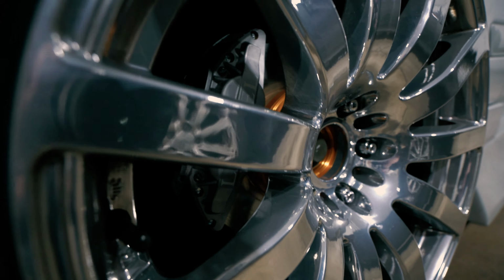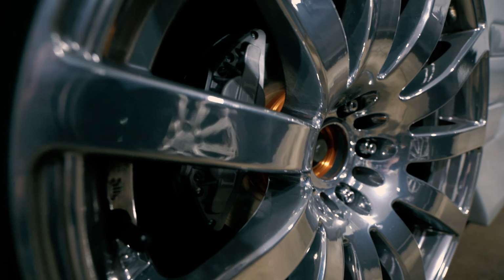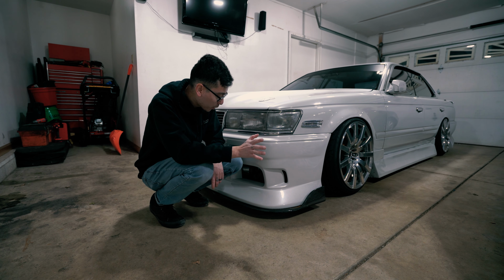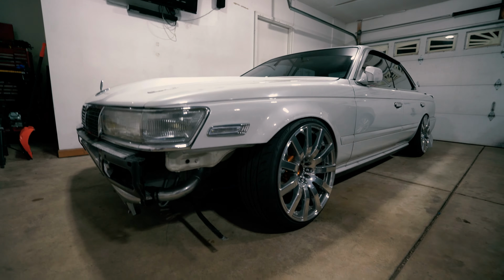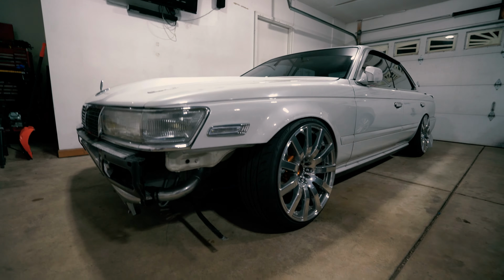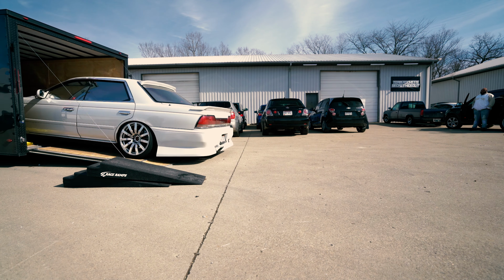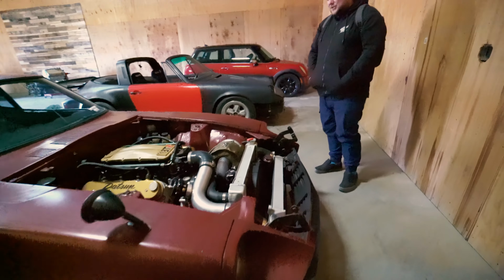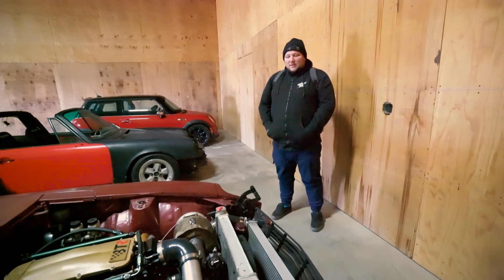Breakdown Of My Nissan Laurel!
Brief walkthrough of my C33 Laurel before we transport it down to Team Rocket in Cincinnati, Ohio!